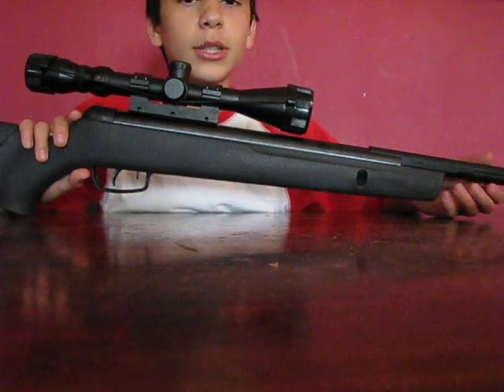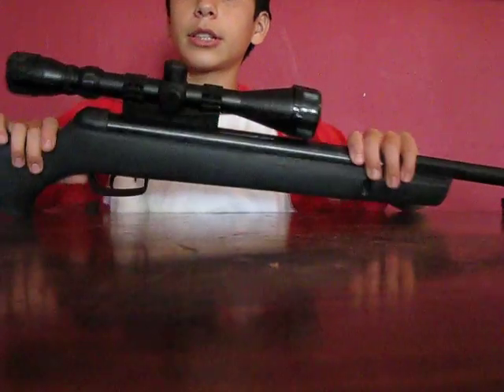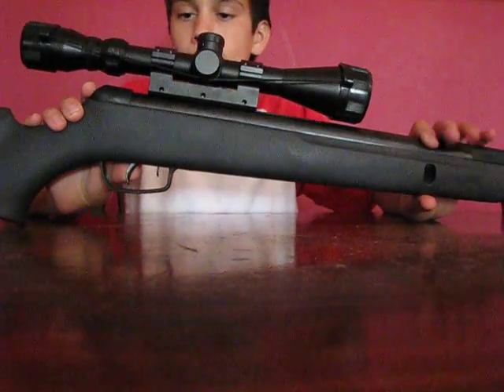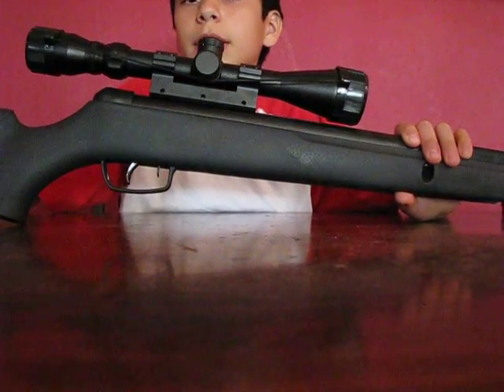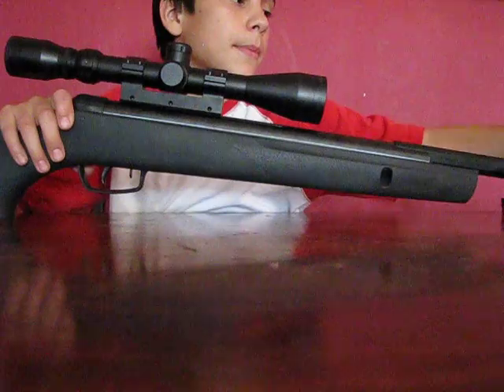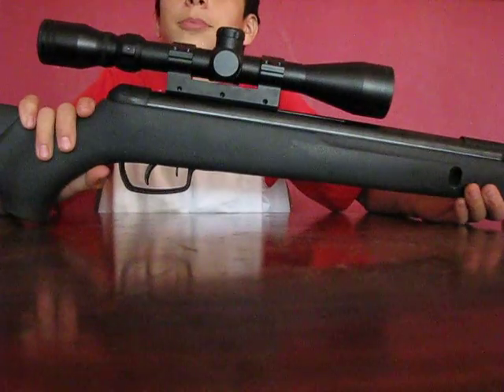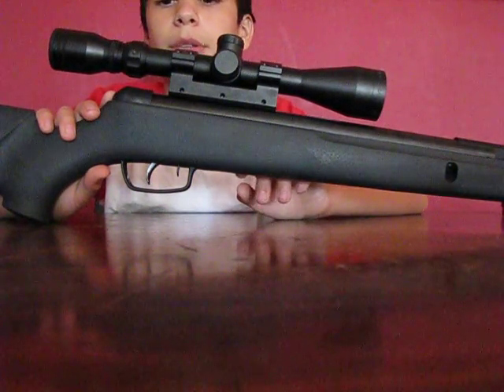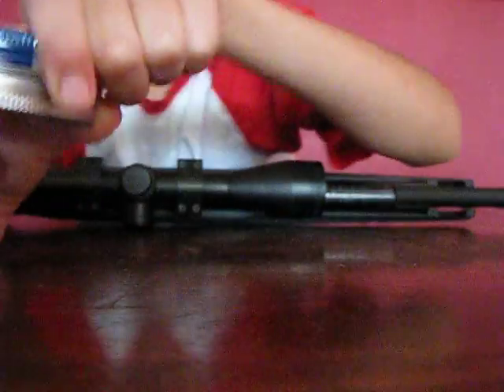Gamo Big Cat 1200 Break-Barrel Pellet Rifle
MECHANISM
-Velocity: 1200 feet per second (fps) with PBA, 1000 fps with Lead
-Single Shot
-Break Barrel: Single Cocking System
-Automatic Cocking Safety system
-Manual trigger safety
-Barrel: Fluted Polymer Bull barrel
-Cocking Effort: 38 lbs
-Trigger: 3.79 lbs, Second Stage adjustable
STOCK
-Stock: Tough All Weather molded Synthetic
-Butt Plate: Ventilated rubber pad for recoil absorption
-Cheekpiece: Twin cheek pads (comfortable for ambidextrous shooting)
-Checkering: Non-Slip texture design on Grip and forearm
OPTICS
-Scope Ramp: Grooved Receiver
-Scope: 3-9x40 Air Rifle Scope with rings
SPECIFICATIONS
-Weight: 6.1 lbs
-Length: 43.3
-Ammunition: Any .177 Pellet
-Caliber: .177